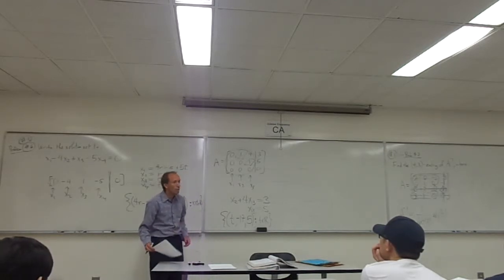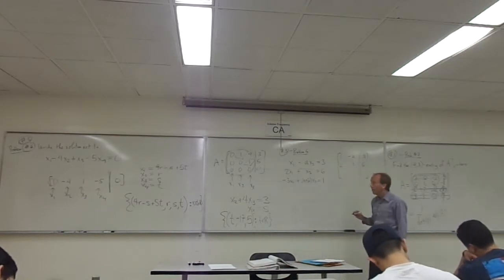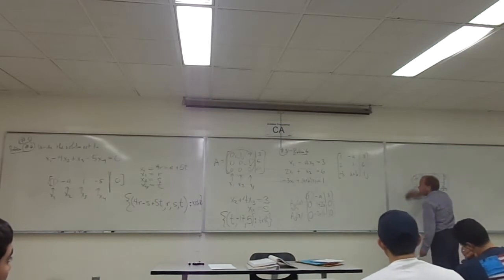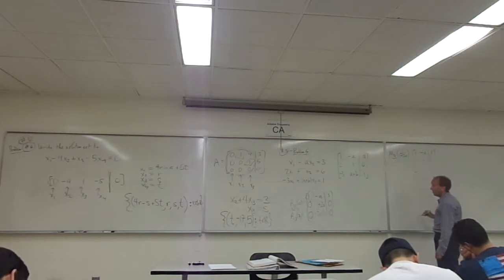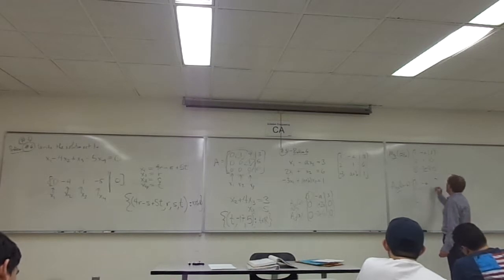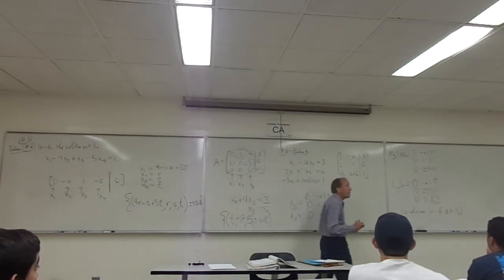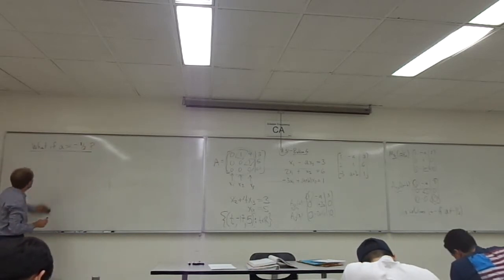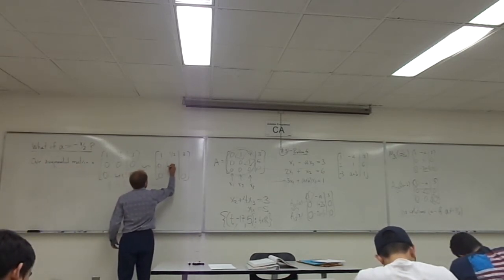Math 250B Review Session -- Segment #4